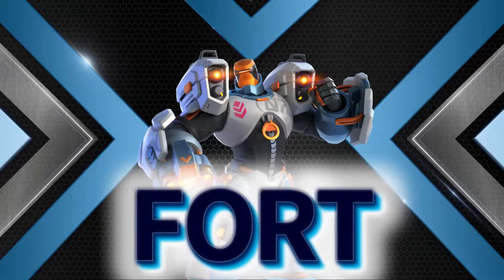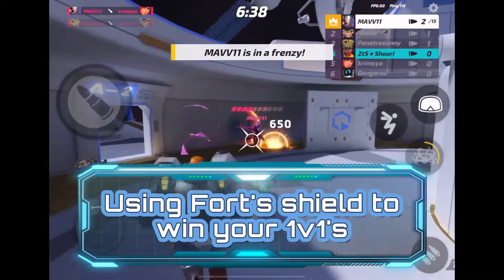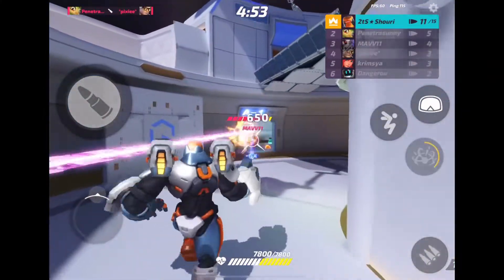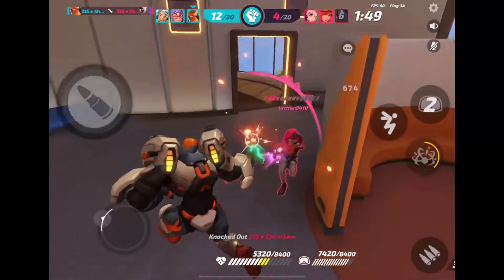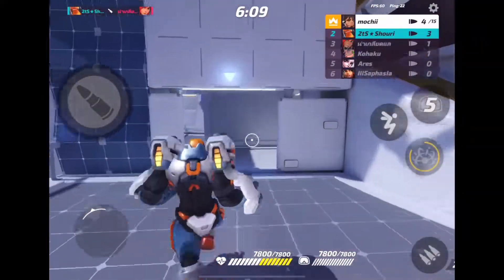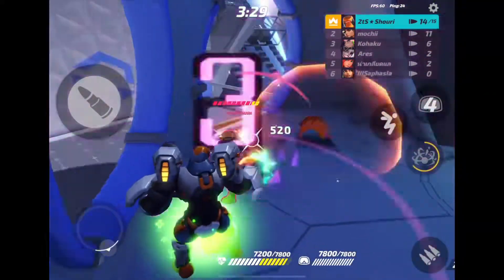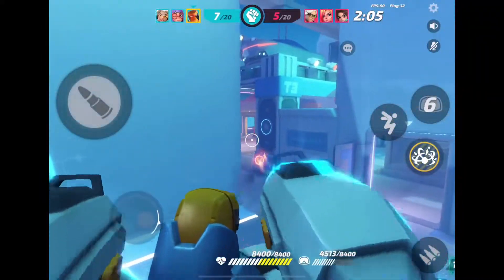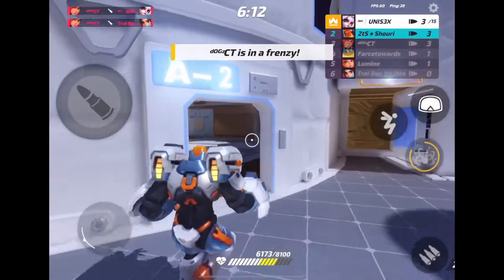Fort Tutorial: How to do high damage while staying alive in T3 Arena I full gameplay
Fort meta comp video: The new META with IMPORTANT tips and tricks in T3 Arena I Full Gameplay

0:00 movement
2:08 shield tactics
4:22 how to fort wall peek
9:47 pre firing and team shielding
12:24 different ways to use his ult